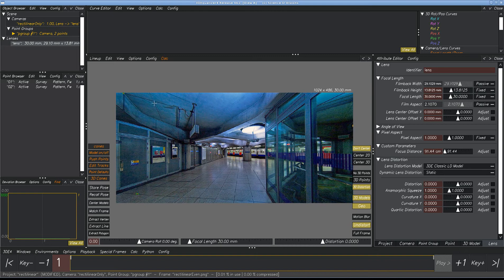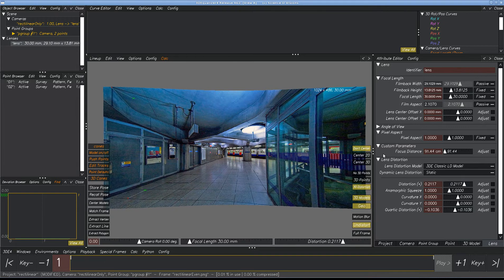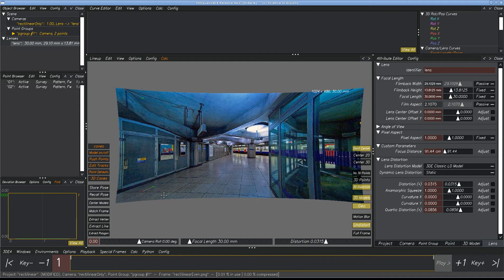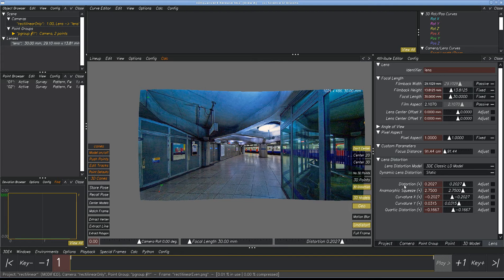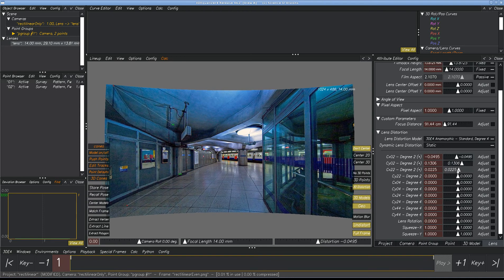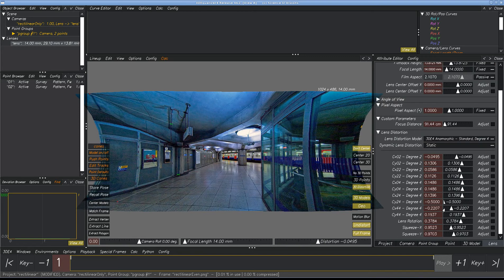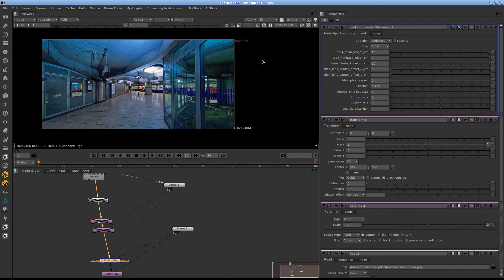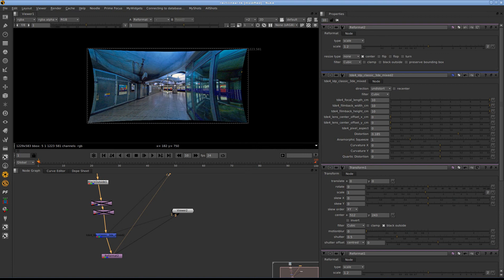3DEqualizer4 [tutorial] - Lens Distortion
Lens Distortion in 3DEqualizer4
by Michael Karp

This video gives a basic introduction to all of 3DE's lens distortion models and discusses their specific characteristics. In addition, it is demonstrated how to export lens distortion information properly from 3DE to Nuke and handle it there.